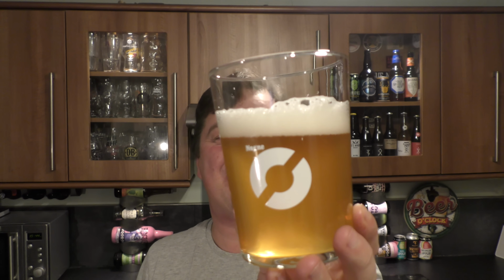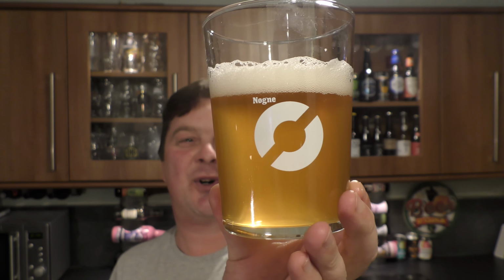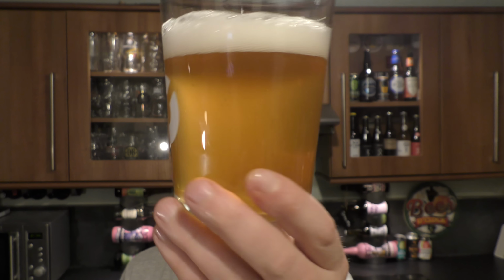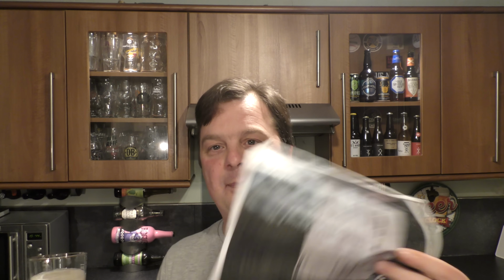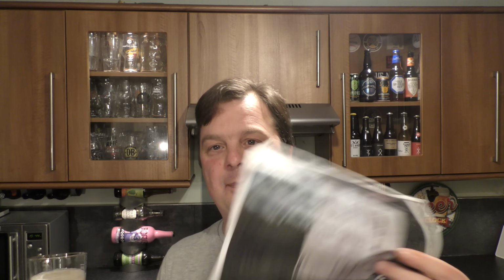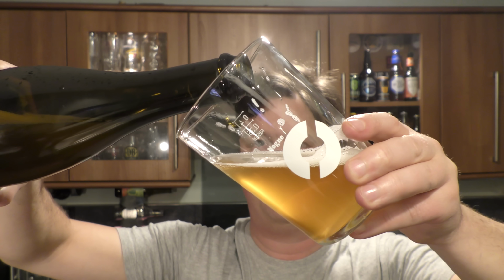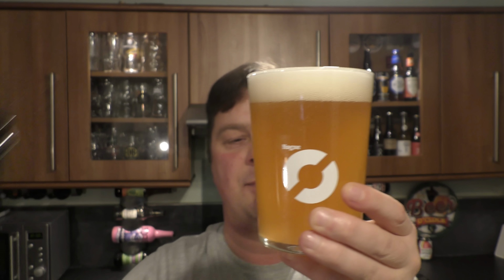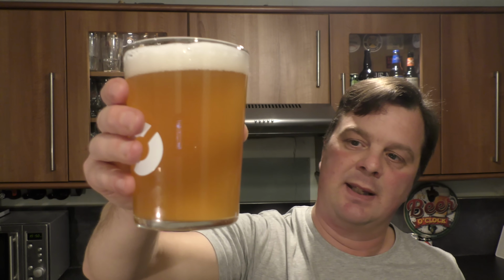Nøgne Ø Wilderness Barrel Aged Wild Ale Reserve | Norwegian Craft Beer Review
Recorded In 4K Ultra HD Real Ale Craft Beer Reviews Nøgne Ø Wilderness Barrel Aged Wild Ale Reserve | Norwegian Craft Beer Review

Nøgne Ø Wilderness Wild Ale Reserve